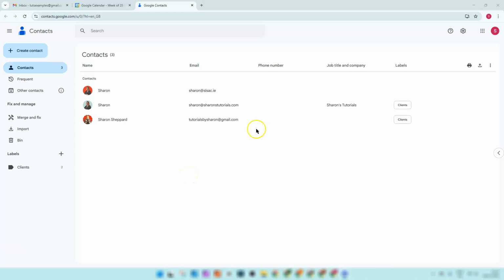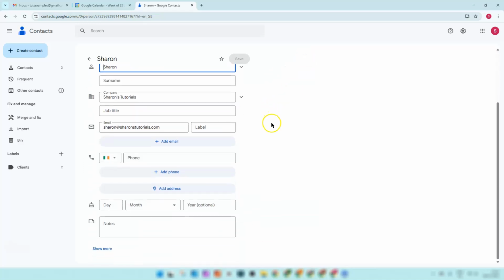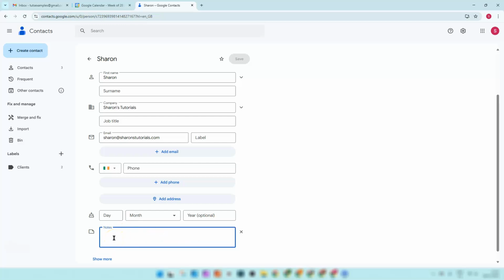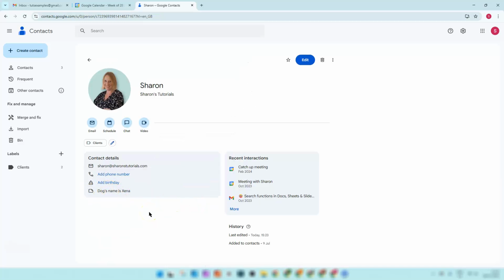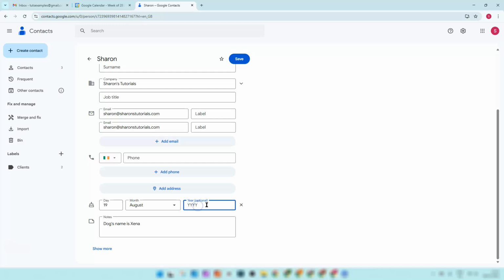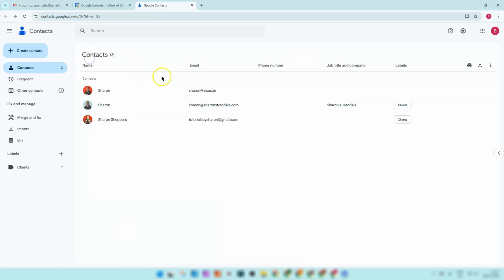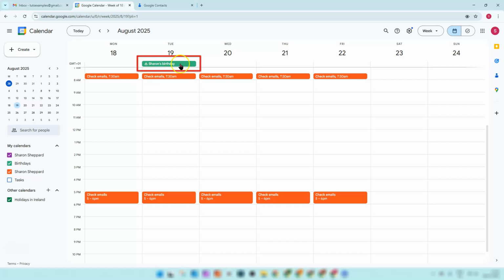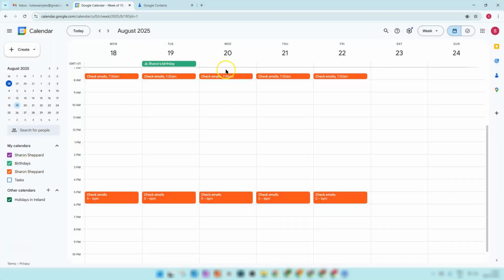How To Add Notes to a Google Contact (Quick Tip)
Want to remember key info about a client or lead?
In this quick tip video, I’ll show you exactly how to add notes to a Google Contact - so you never forget those small but important details again.

Whether it’s how you met, what they last asked you about, or even their dog’s name 🐶 - it stays private in your Contacts.
Perfect for solo business owners using Gmail and Google Contacts.

✨ Want more Google Workspace tips? ✨

Sharon x​